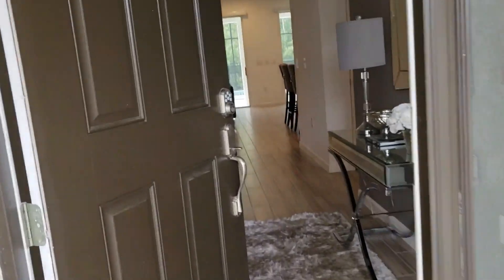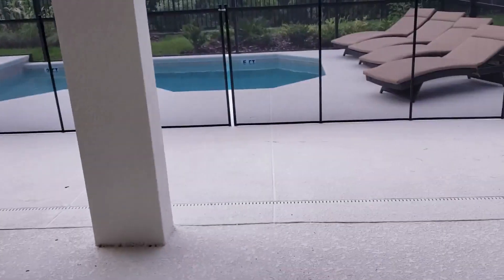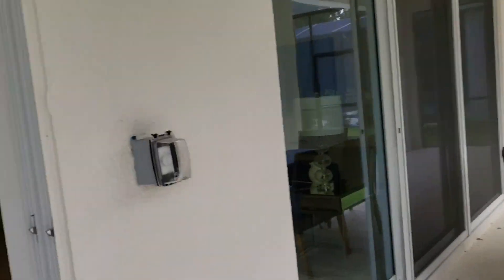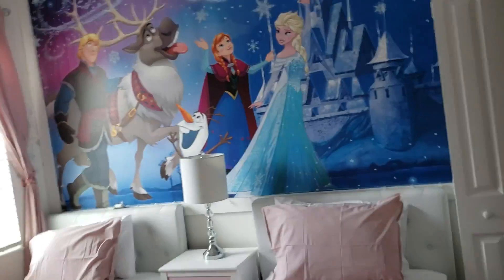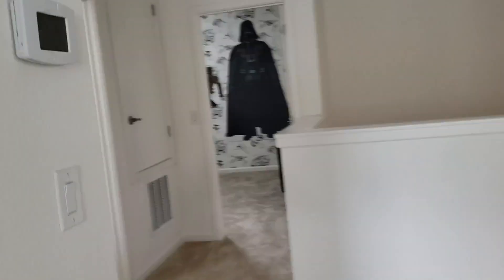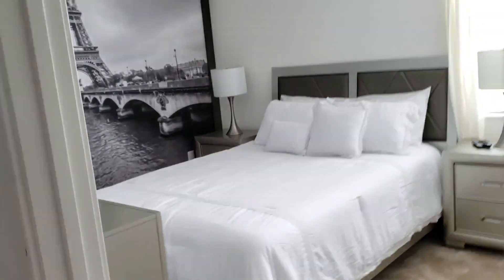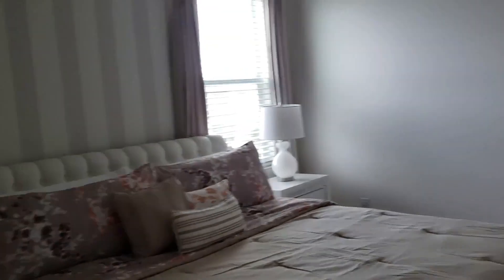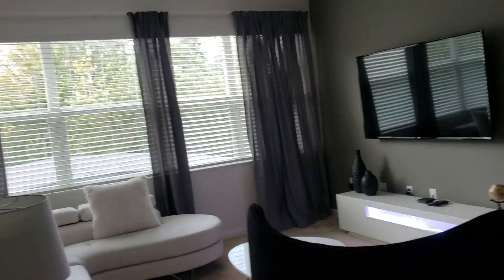FANTASTIC 8 BEDROOM VACATION POOL HOME IN BELLAVIDA, KISSIMMEE/ORLANDO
Live in it or Rent it Out !**Price adjusted on this fantastic 8 Bedroom Pool home in Bellavida . Home has all appliances, including2 refrigerators and 2 dishwashers.There is one Master bedroom is downstairs and another upstairs. One laundry room downstairs and one upstairs.A Bonus/Entertainment room, and a Game Room that will make your jaws drop.So many upgrades. From ceramic flooring to extended lanai and pool deck,to 2 sets of extra wide sliding glass doors opening to the pool area .Professionally furnished and decorated.